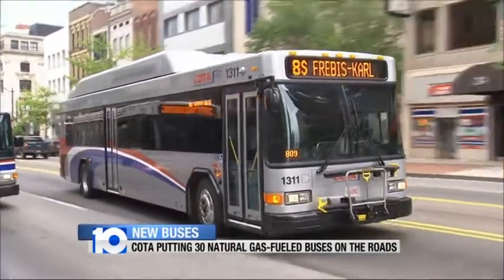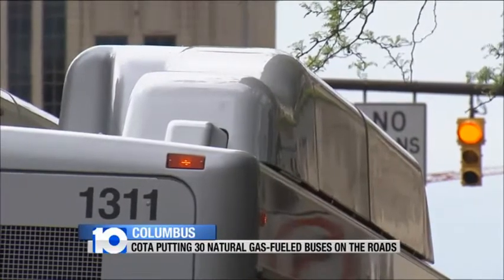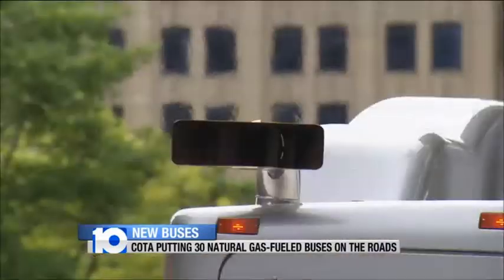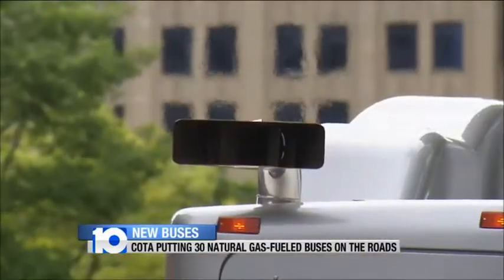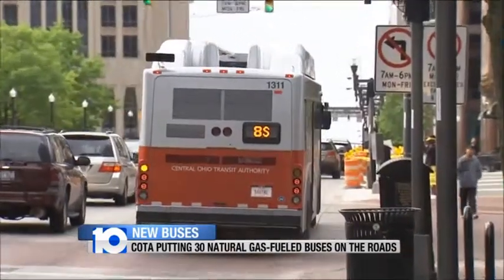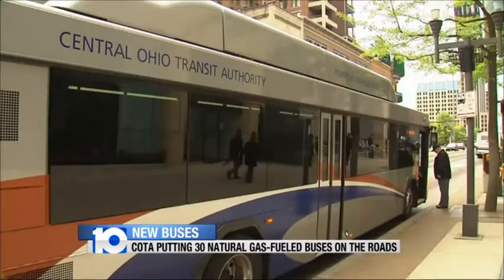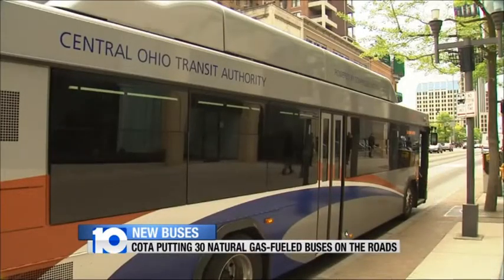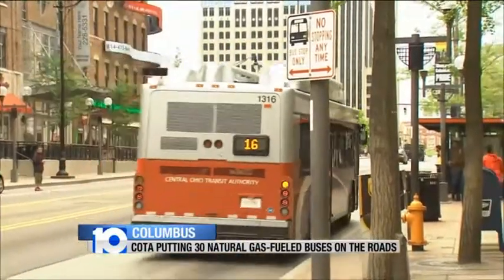New COTA Buses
The Central Ohio Transit Authority is rolling out some cleaner, greener buses.